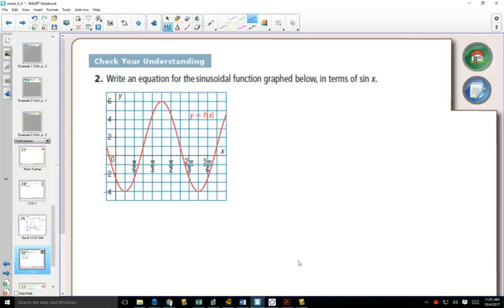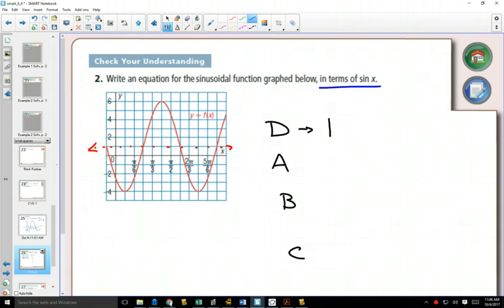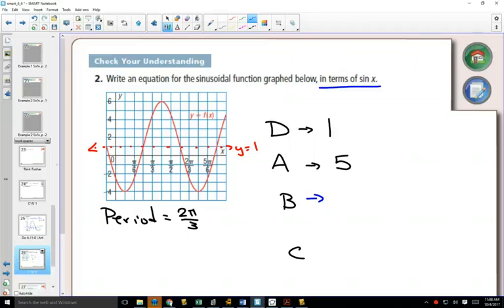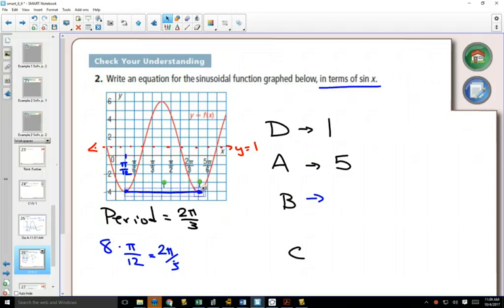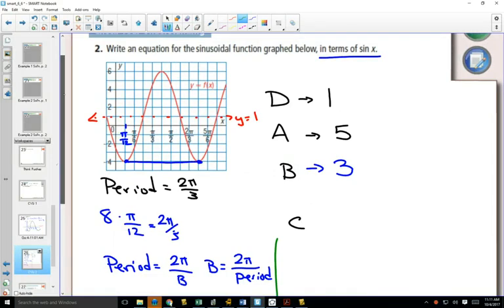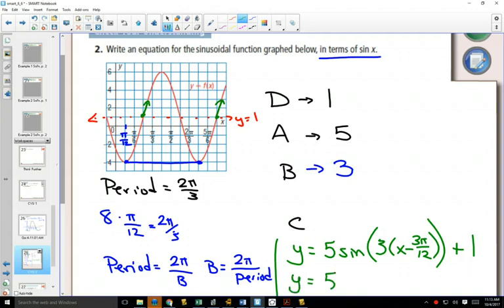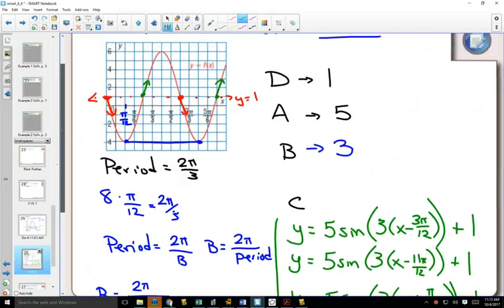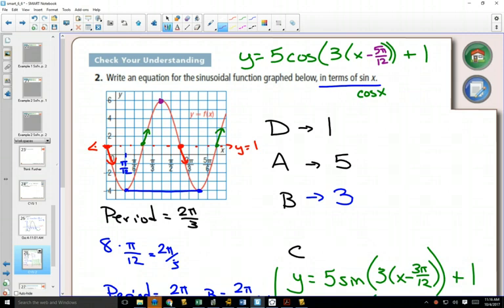40SP 6 6 Example 2